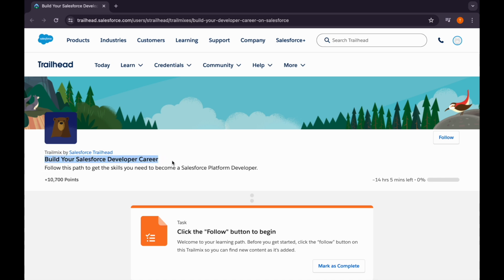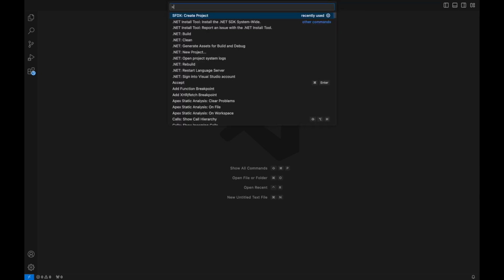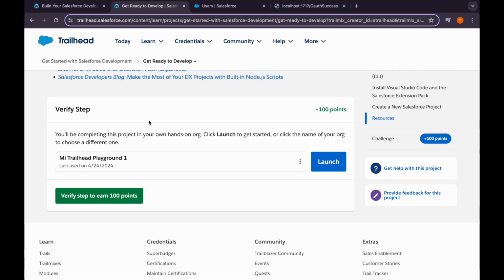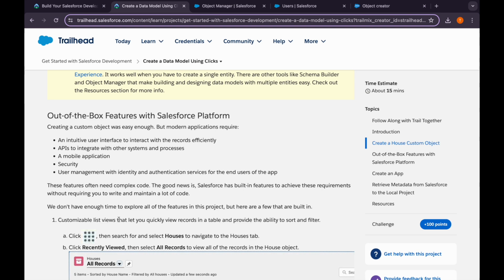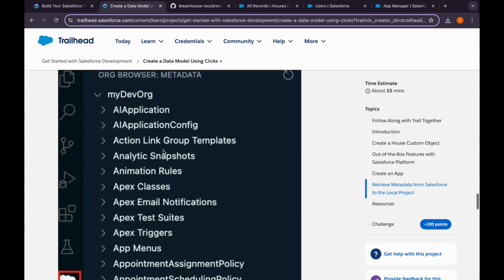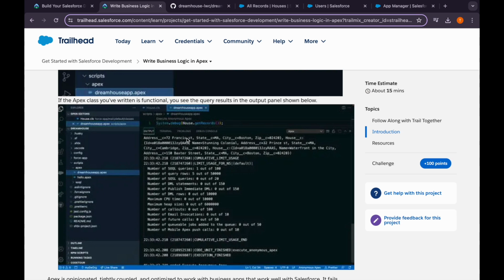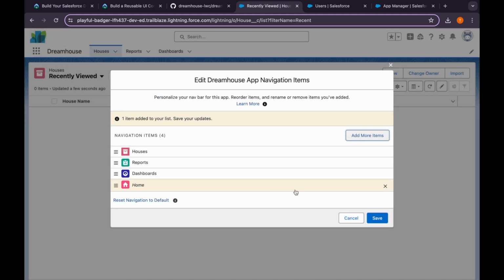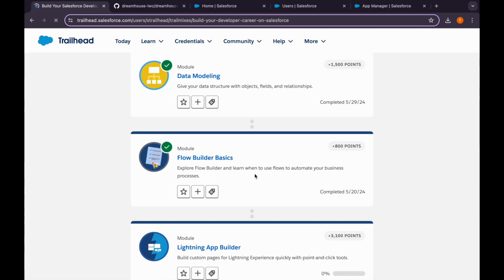Get Started with Salesforce Development | Challenges 1 to 4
Challenges 1 to 4 of 'Get Started with Salesforce Development' module.

Build a simple app and see what it’s like to develop on the Salesforce Platform.